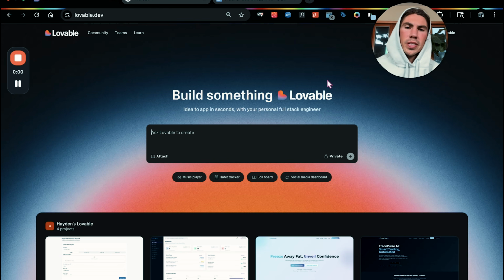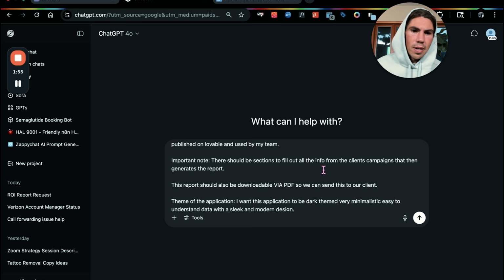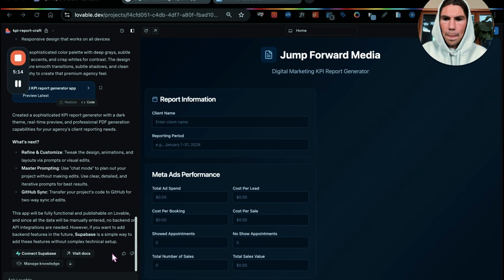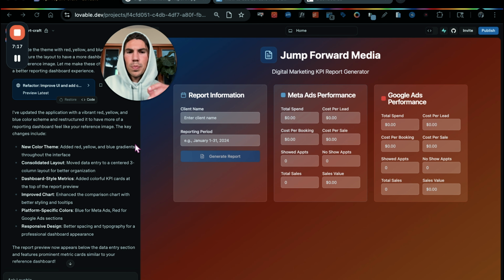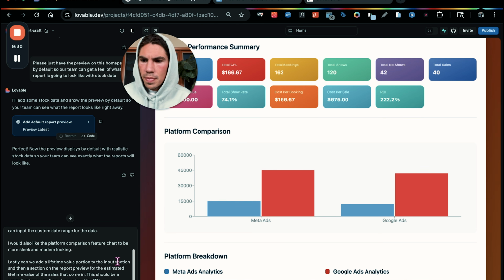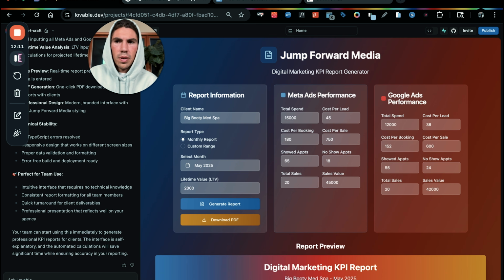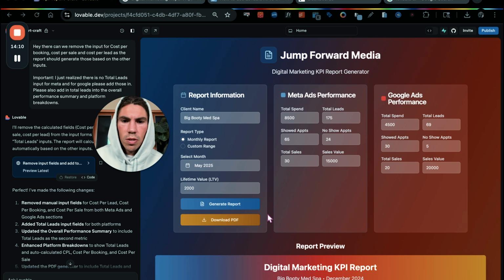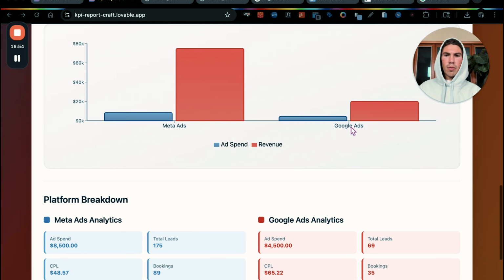How to use Lovable AI (Step-By-Step)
Lovable AI step by step guide!

🤖 Get My Free Lovable Prompt I Used In This Video

Learn how to use Lovable AI step by step in this beginner-friendly tutorial! Whether you’re new to no-code app builders or just exploring how Lovable works, this video walks you through exactly how to build your first AI-powered app—no coding required.

We’ll cover:
 • What Lovable AI is and how it works
 • How to build a no-code app inside Lovable
 • A full demo of the Lovable AI interface
 • Tips for using Lovable to create powerful tools and workflows

This Lovable AI tutorial is perfect for beginners and anyone looking for an easy way to get started with AI coding tools without needing technical experience.

👉 Ready to build something amazing with Lovable AI? Let’s dive in.